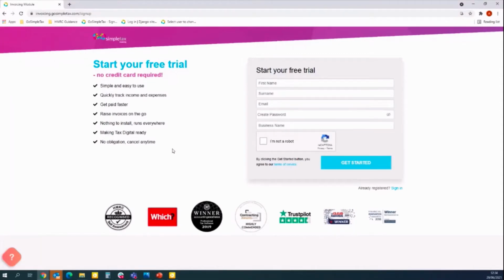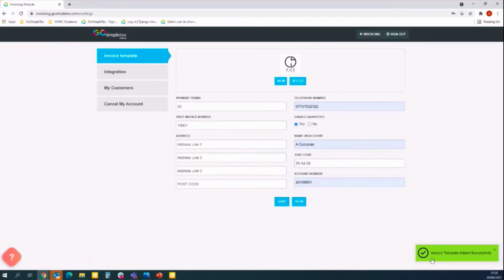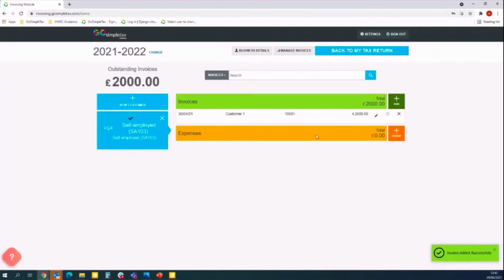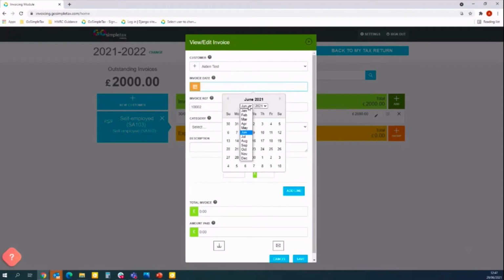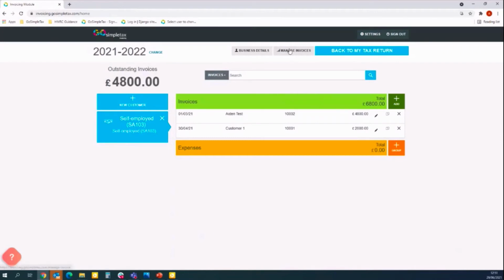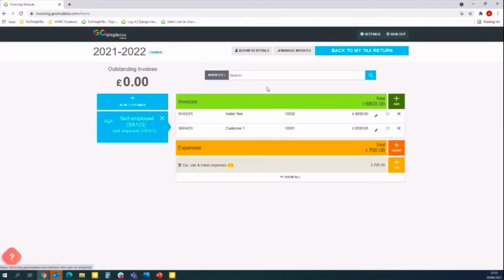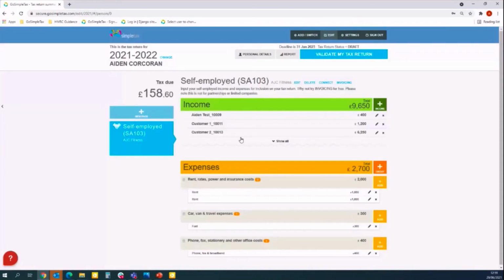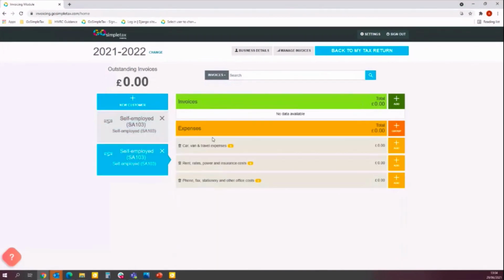GoSimpleTax Invoicing Demonstration Webinar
GoSimpleTax Invoicing Demonstration showing you how to:
- Set up regular clients
- Customise your invoices
- Download and send invoices (including via email)
- Manage invoices as clients pay
- Live Q&A